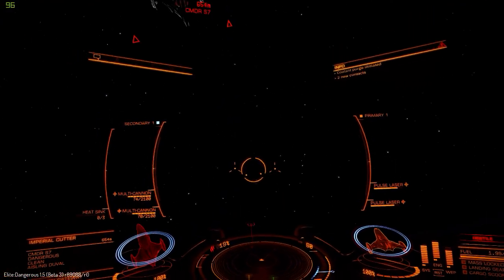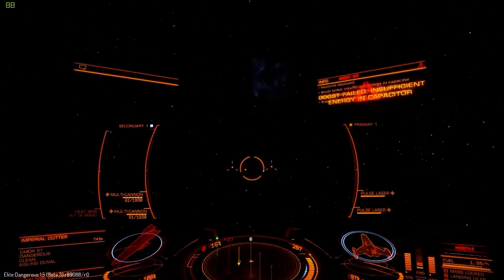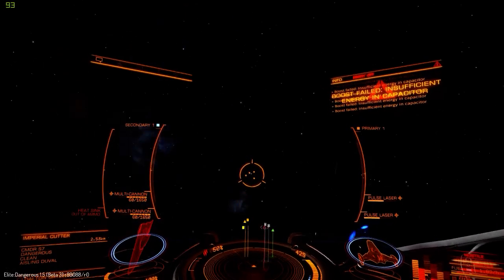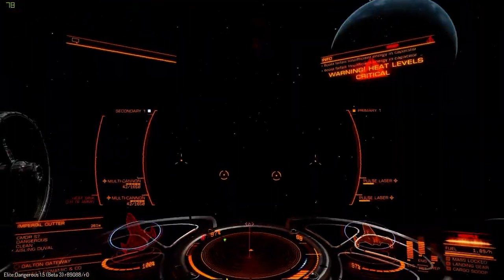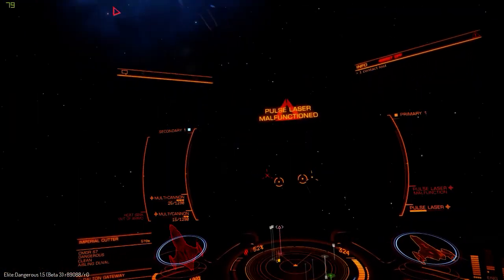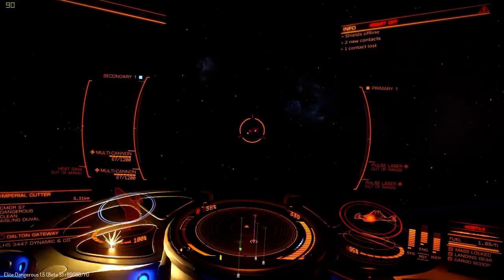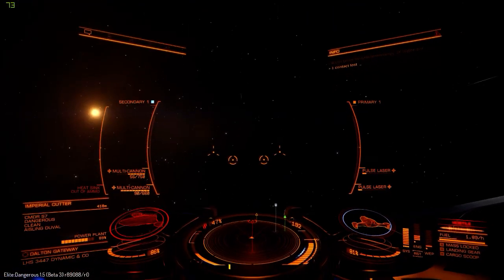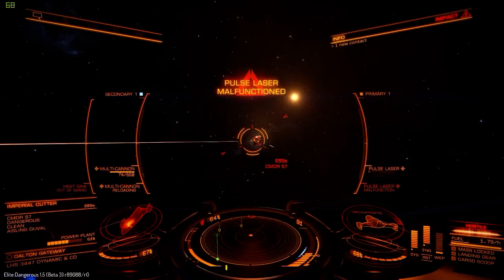1.5.3 Beta Testing: Cutter vs Clipper. Can the big brother smash the younger?